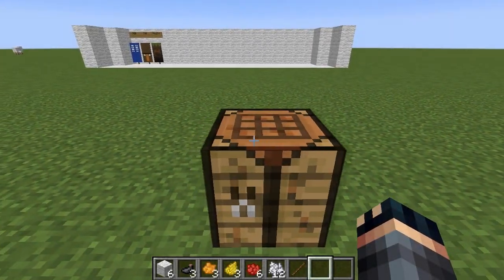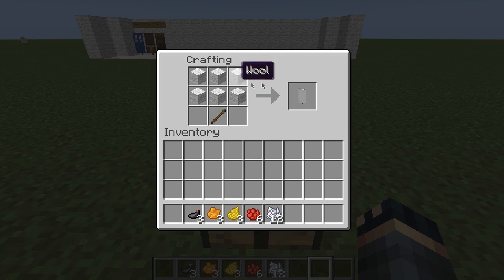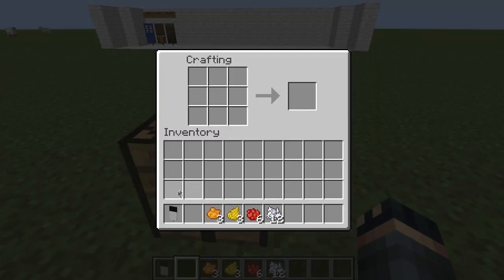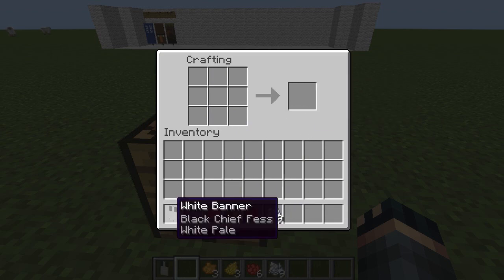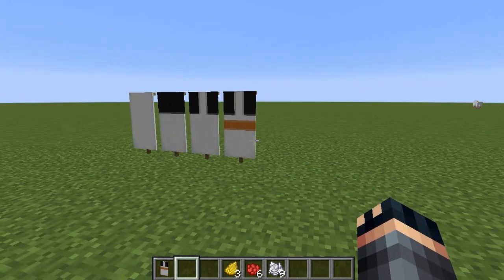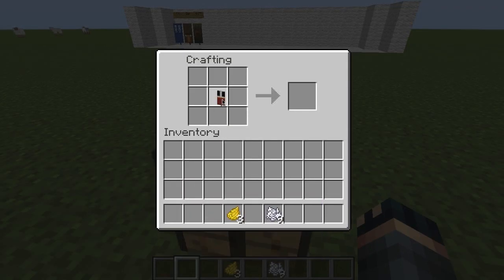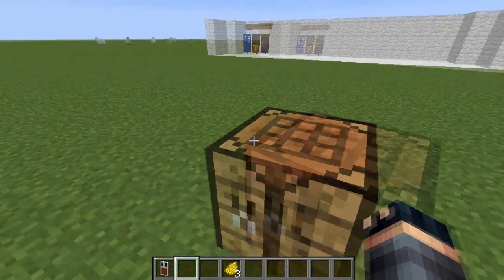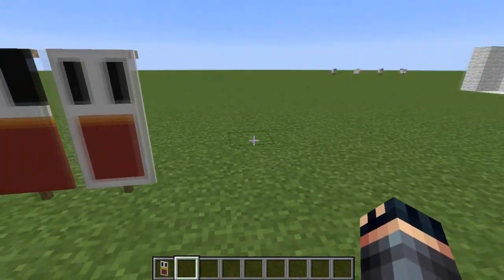Minecraft Banner Tutorial - Chicken - Ep 4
Hello! I have finally started a new series called banner tutorials. In this series I will show you how to make cool banners.